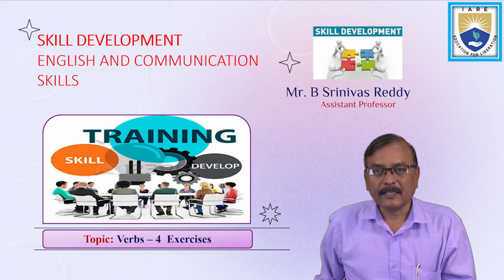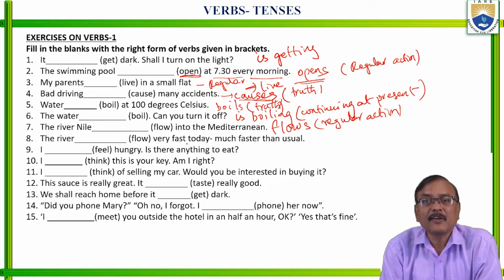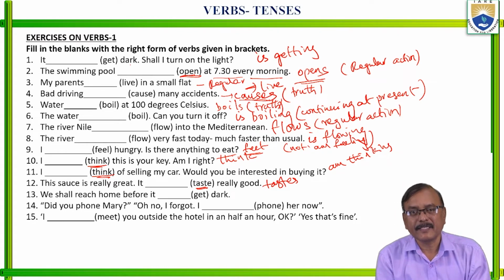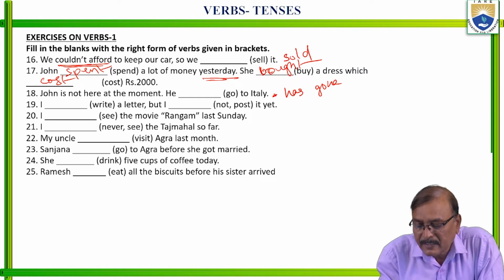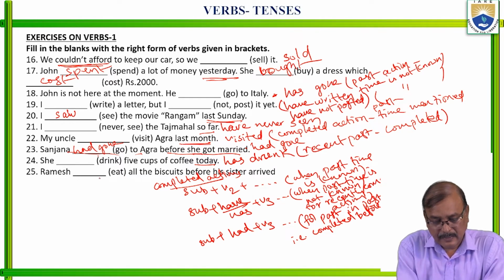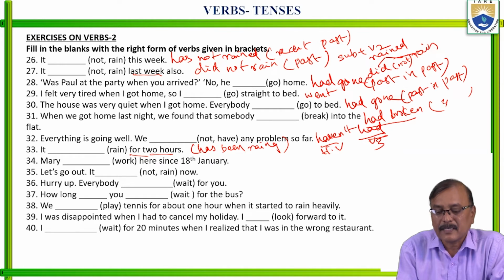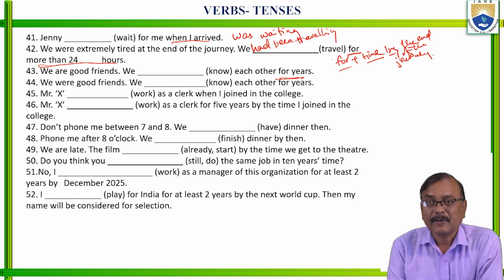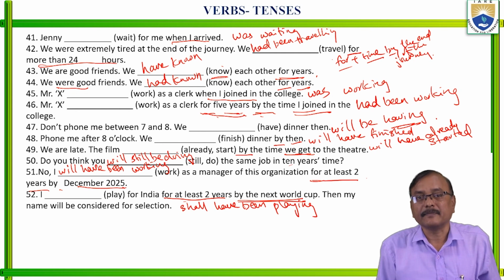Verbs - 4 Exercises by Mr. B Srinivas Reddy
Verbs - 4 Exercises by Mr. B Srinivas Reddy | IARE

Telangana, India.